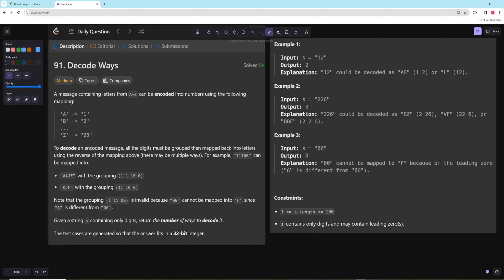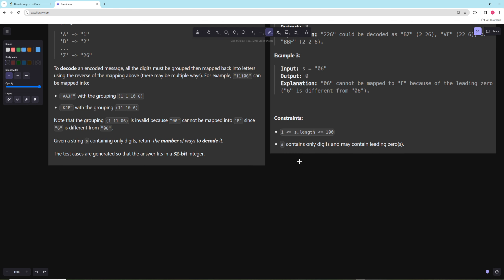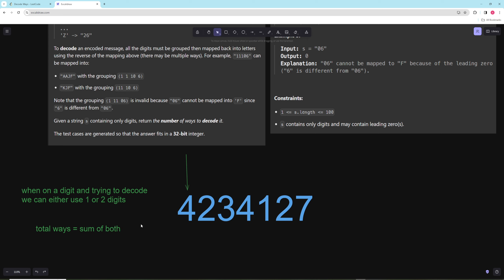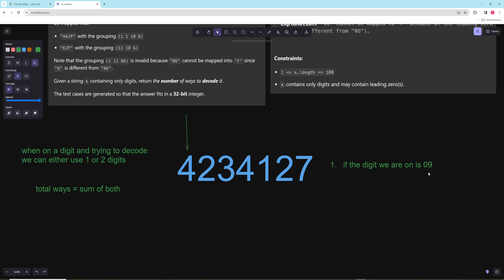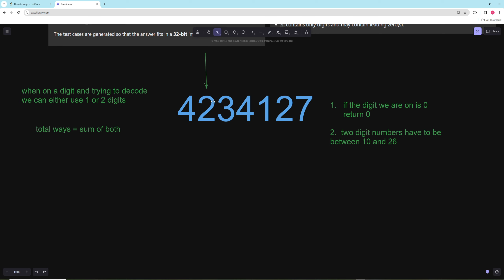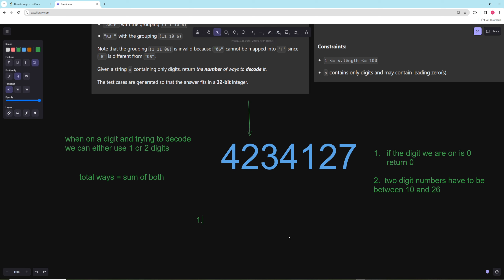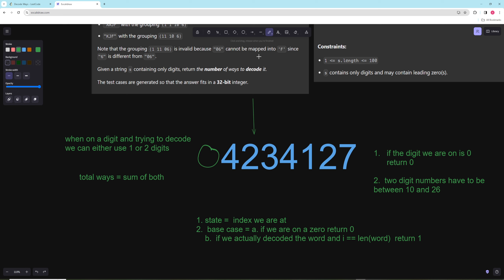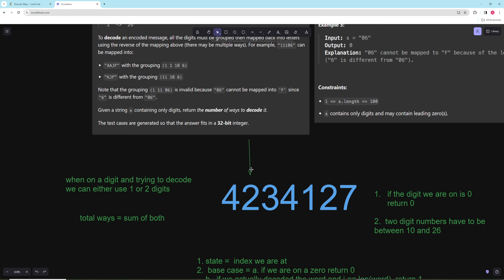Decode Ways - LeetCode 91 - Python